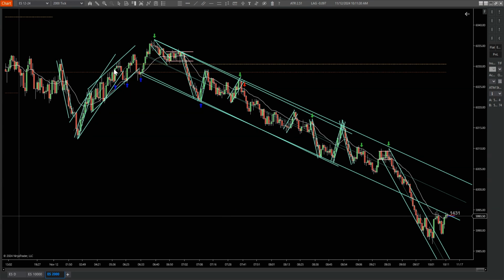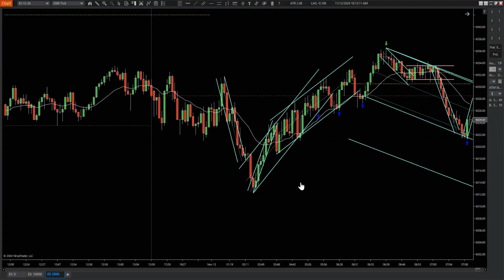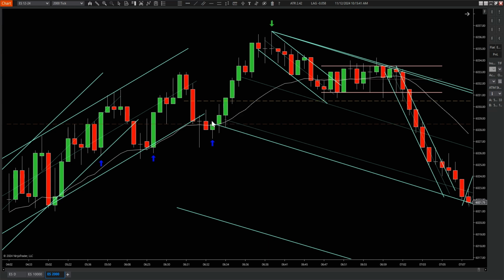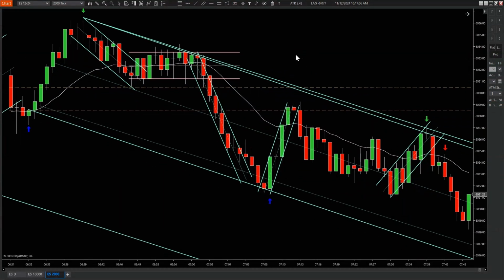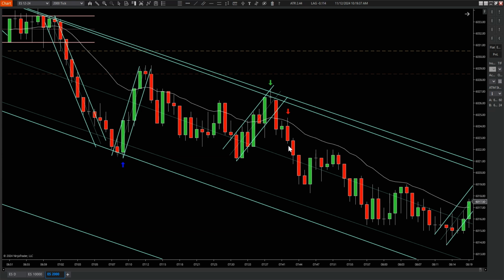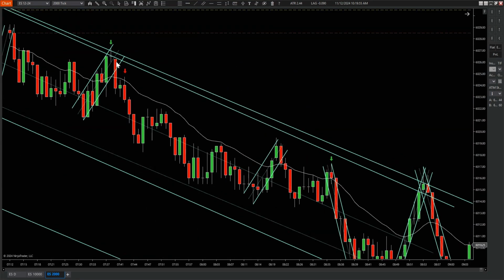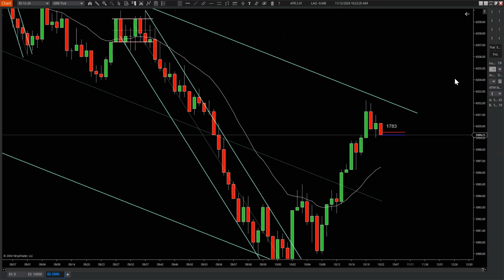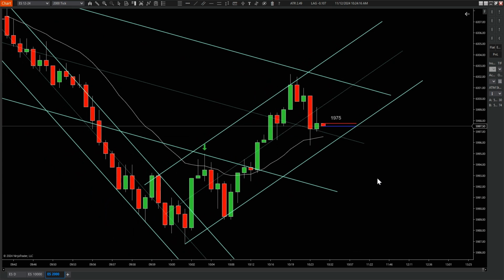This Futures Trading Strategy Prints Money Every Day!